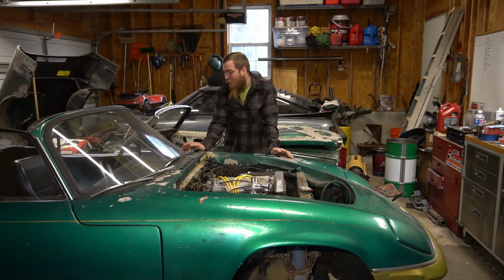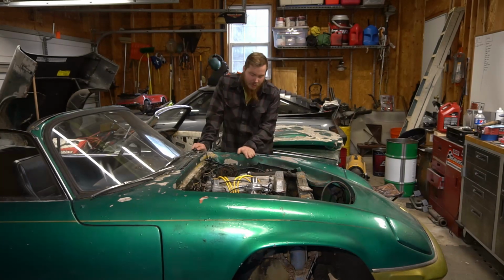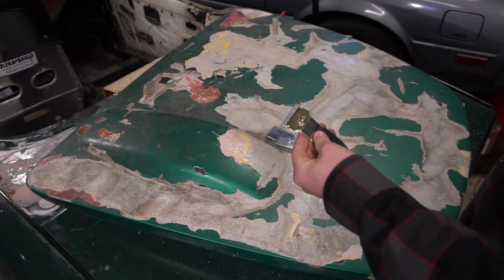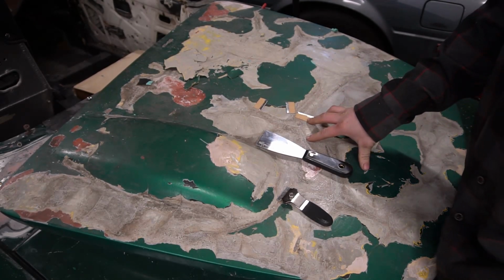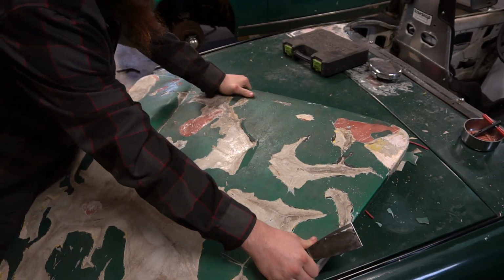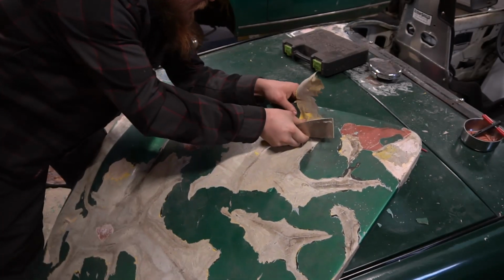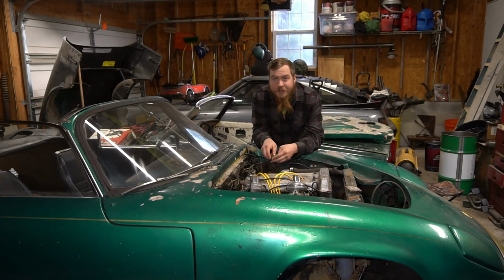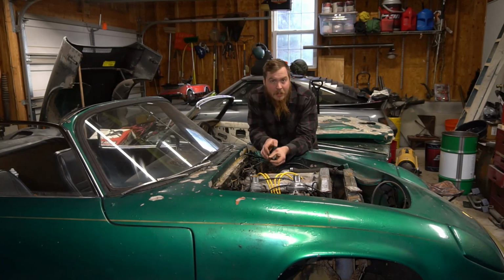Lotus Elan PT4, How To Strip Paint On A Fiberglass Car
Quick Video showing the basics to stripping the paint on any fiberglass car, Specifically Lotus Elan, Europa, etc etc.